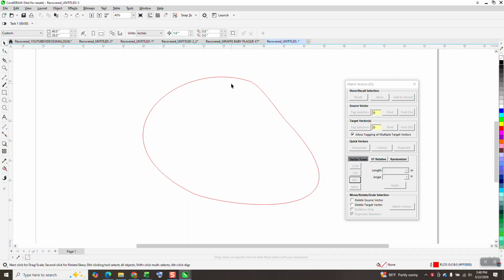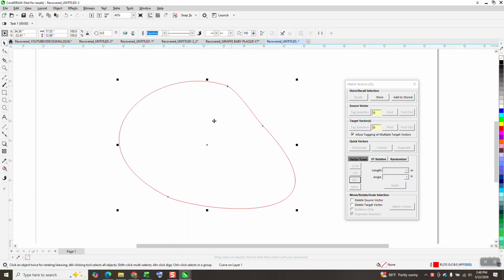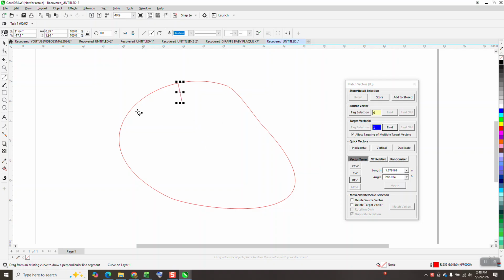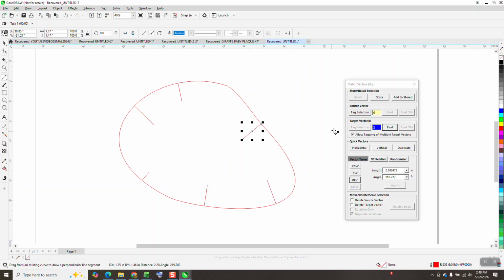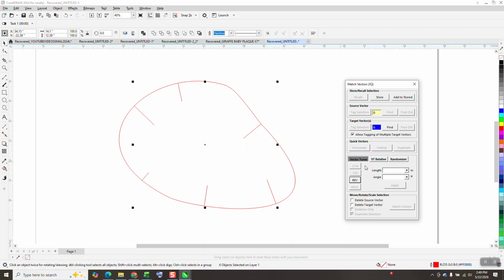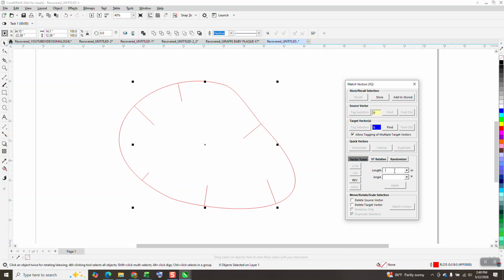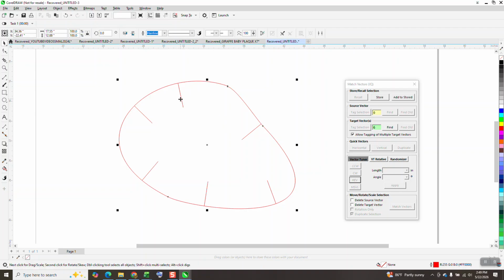Corel Draw Tips & Tricks Match Vector Macro Part 2